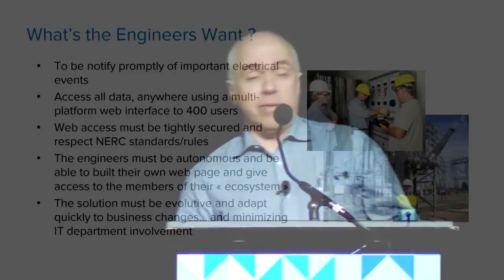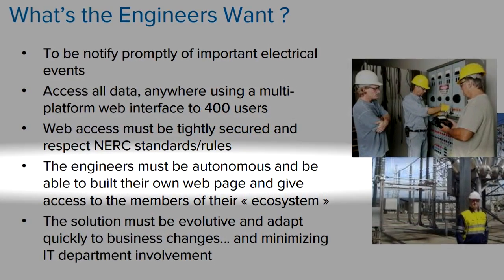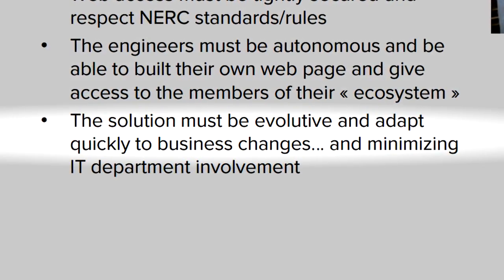OSIsoft: Michel Daigle and Nicolas Di Gaétano on PI Event Frames at Hydro-Québec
watch the complete presentation "Real-time Monitoring of Energy Transportation Network Maintenance with PI WebParts and Event Frames" at the 2015 OSIsoft Users Conference.